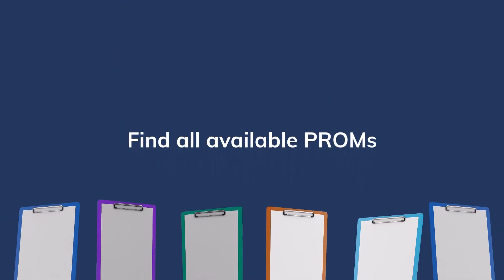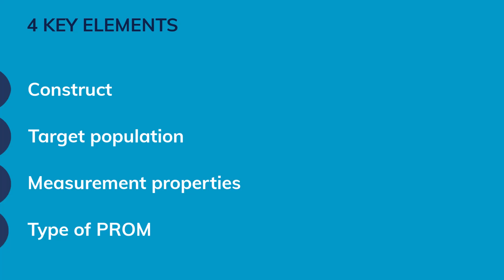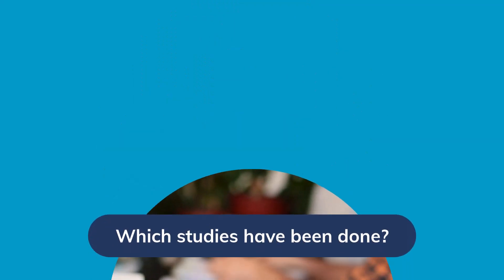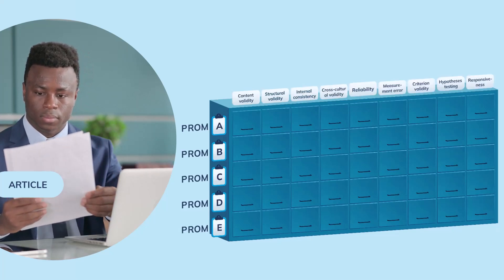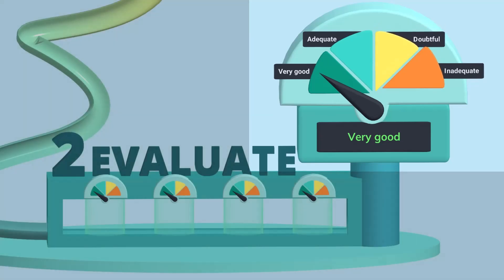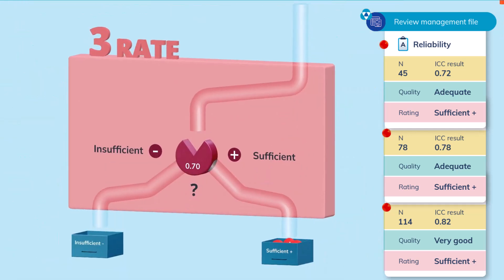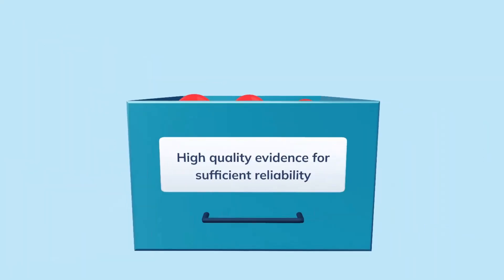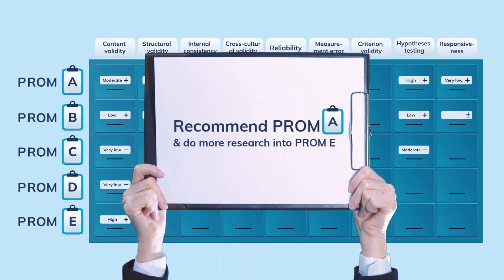COSMIN conducting a systematic review of outcome measurement instruments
COSMIN guidelines to help you conduct a systematic review of PROMs.
for the manual, the tools and more information!

Suppose you’re designing a trial and you want to measure the severity of pain, depression, or physical functioning from the patient’s perspective.Then you need to decide which outcome measurement instrument is most suitable. A patient-reported outcome measure, or PROM is often a questionnaire filled out by the patient.

Selecting a high-quality PROM is a crucial part in the study design phase of your trial. If the PROM you choose is of poor quality: the conclusions from your research might not be valid, they can lead to wrong interpretations or even harmful medical decisions. This is a waste of resources and unethical.So how do you select the most suitable PROM for your construct and population?

A systematic review of PROMs is a great way to find the right instrument. This review helps you to: find all available PROMs, evaluate their quality, and decide which is the most reliable and valid PROM for your research. If a high-quality review is not available, you can conduct a systematic review yourself. With the recommendation from your review you can help the entire field to standardize instrument selection and do better research. We’ve created a manual to help researchers through the process of conducting a systematic review.

We are COSMIN, a multidisciplinary group of researchers in the field of medicine. We have developed a methodology to improve the selection of outcome measurement instruments. As a part of this we evaluate the quality aspects: the measurement properties of the instrument.

Watch the video to see all the 8 steps in our methodology. You can find the manual and all COSMIN tools on our